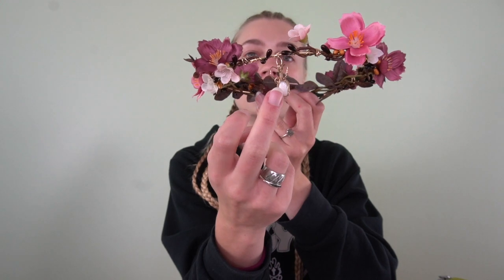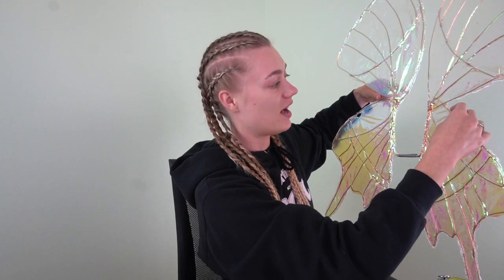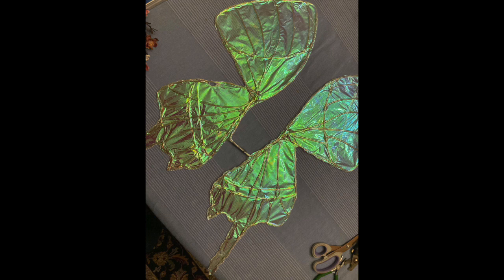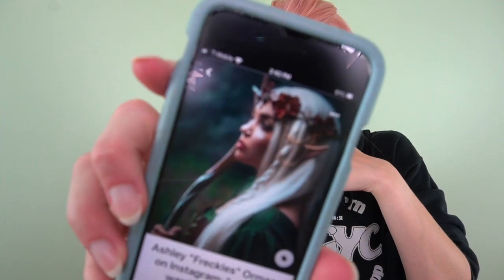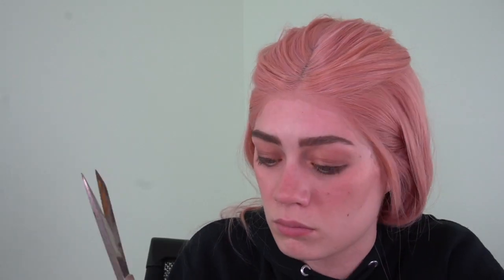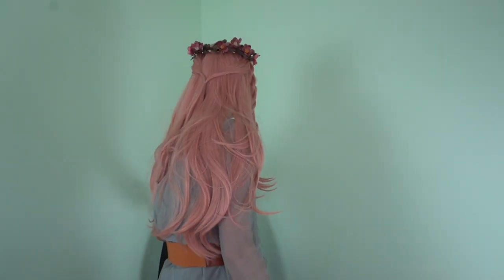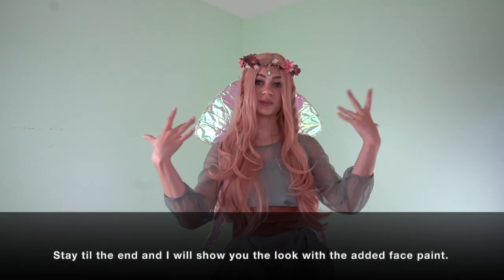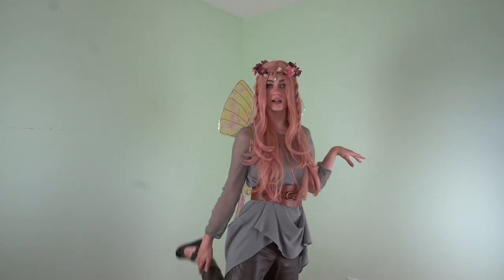Woodland fairy Halloween costume, get ready with me - plus how to make cellophane fairy wings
Hey guys in this halloween video I will be putting together a woodland fairy look.
I will show you how to make the cellophane fairy wings, as well as show you how to do your fairy makeup.
I hope you all enjoy this halloween get ready with me video. It'll be that last one for this year.
AFFORDABLE SHEARS: